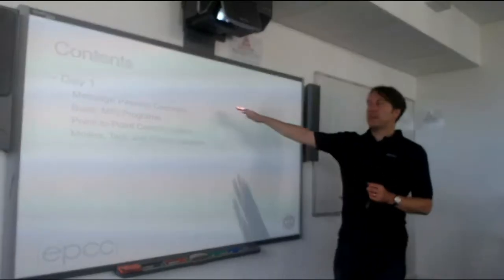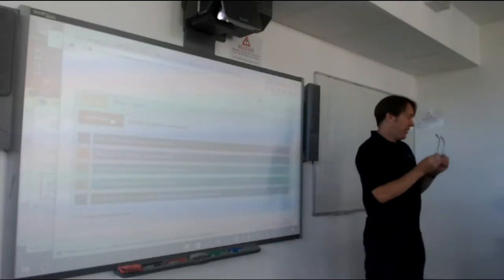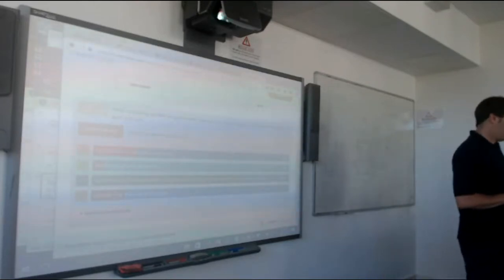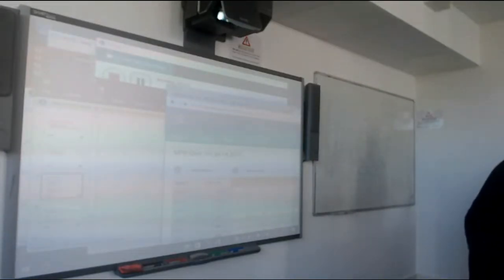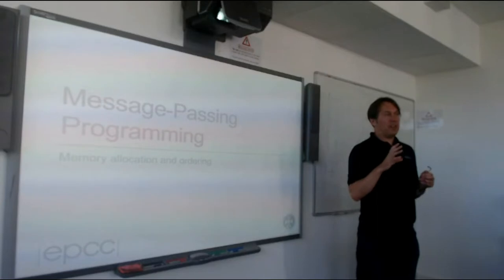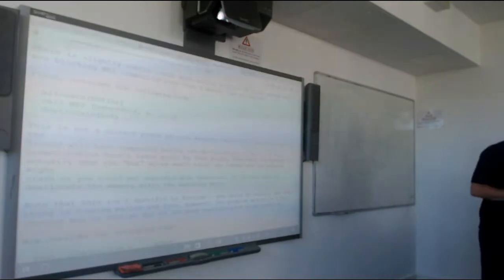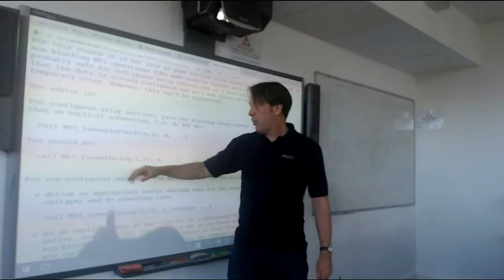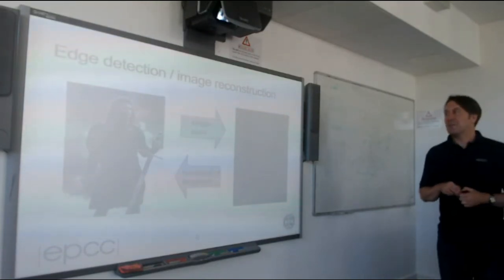Day 3 Session 1 : Case study